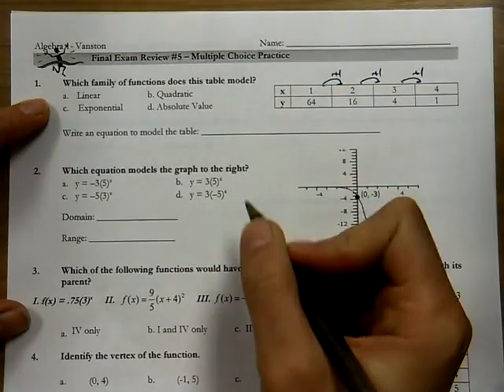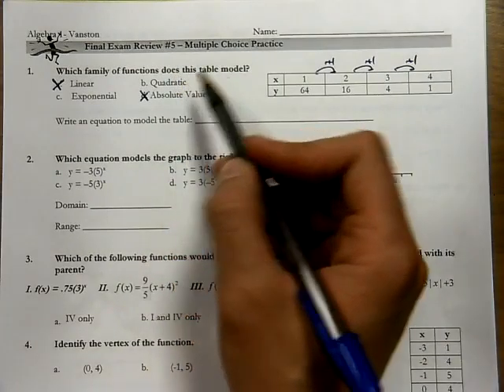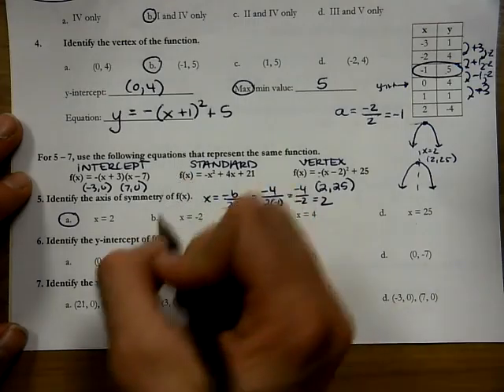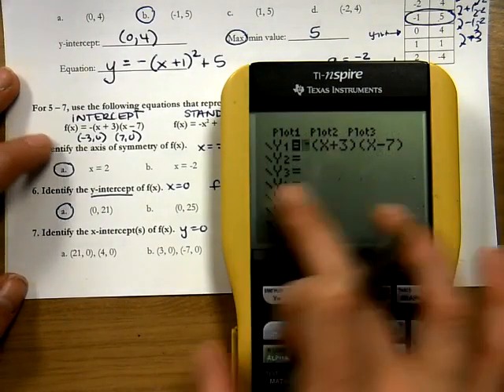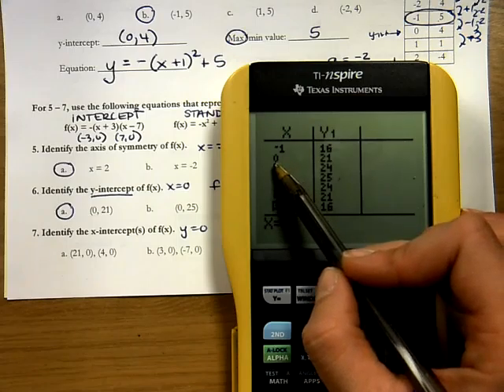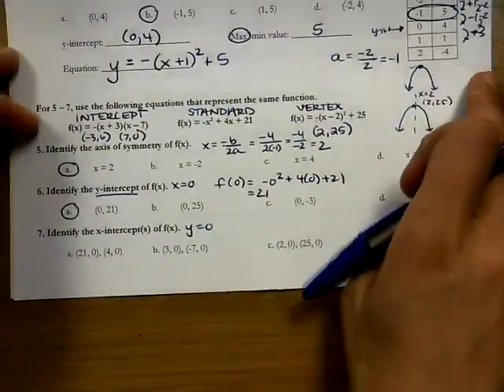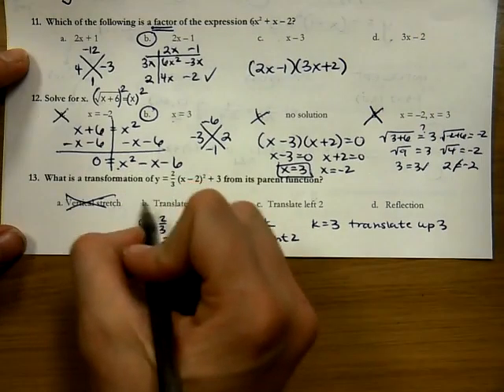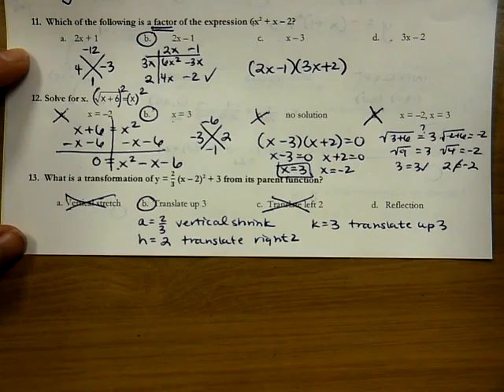Sem2 FE Review #5